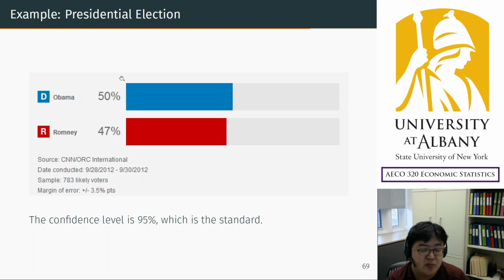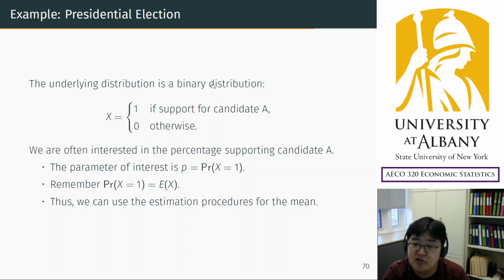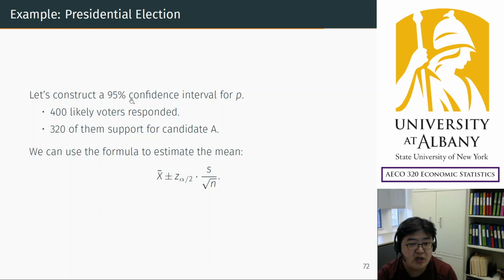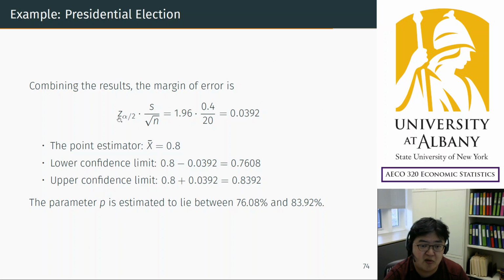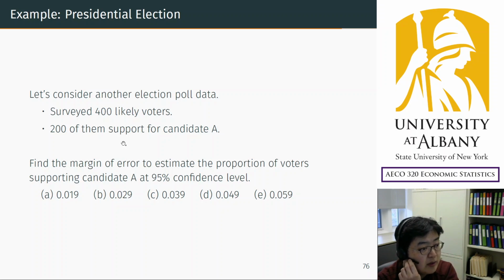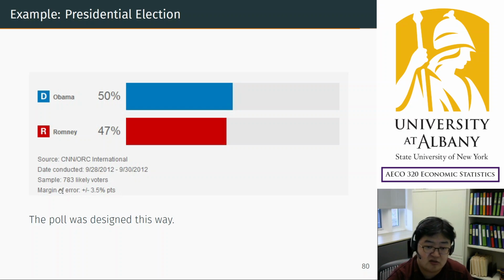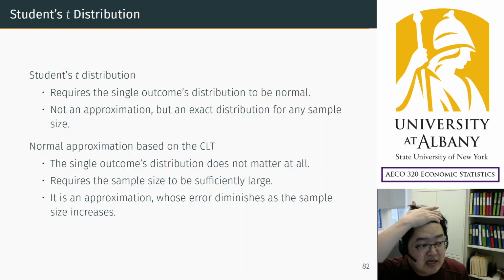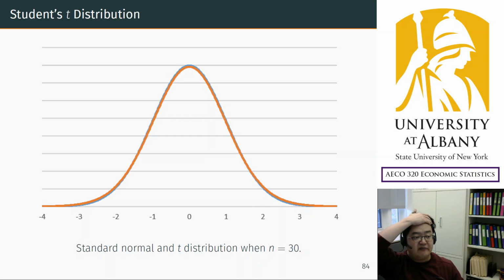Election Prediction Example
2012 election prediction, sample size, margin of error, confidence level, survey design